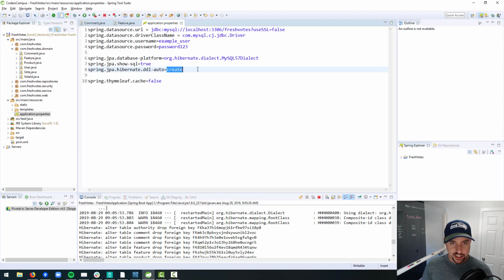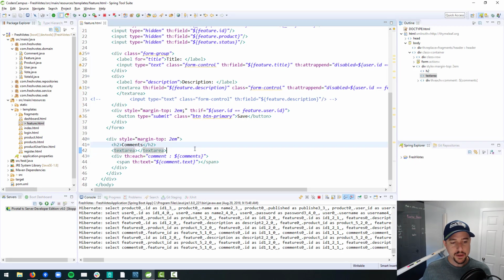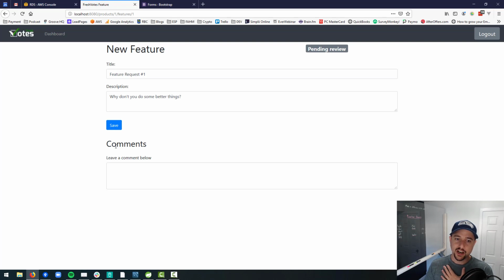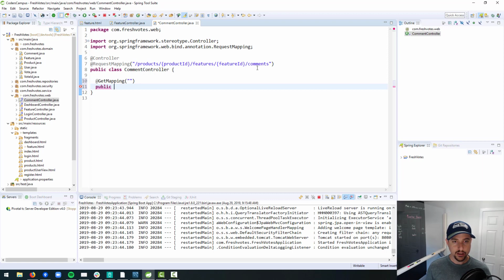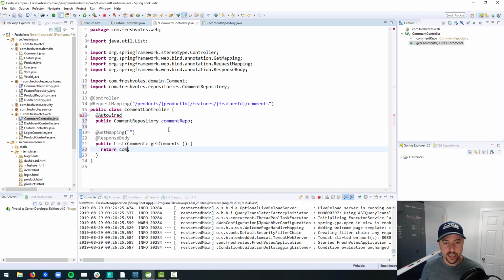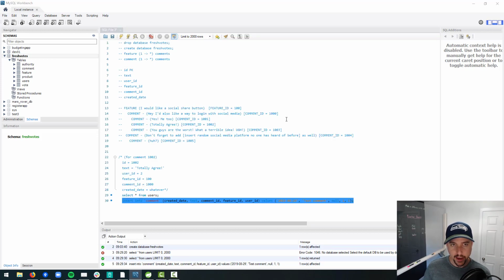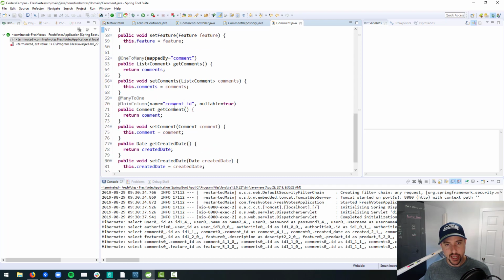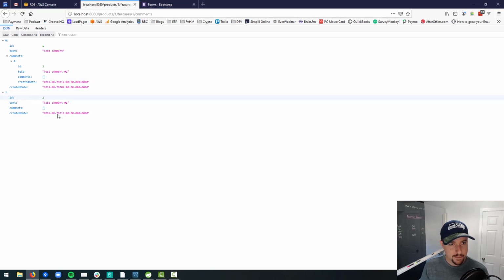FreshVotes 50 - Building a Comments Endpoint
In this lesson, we will create a new Controller class that will give us the ability to grab all the comments that are tied to a particular feature request.